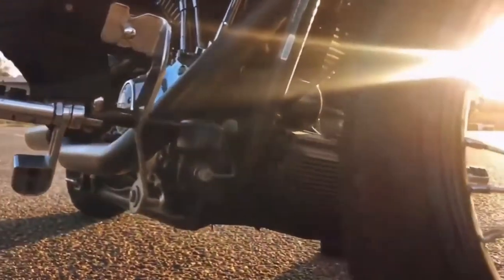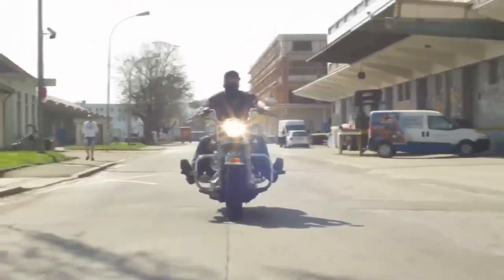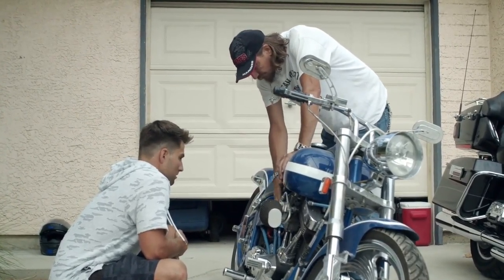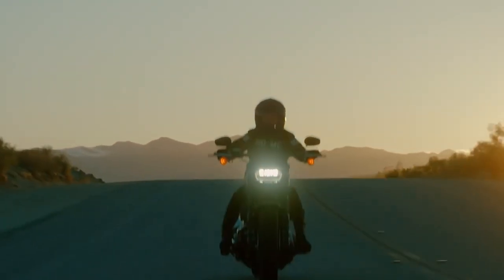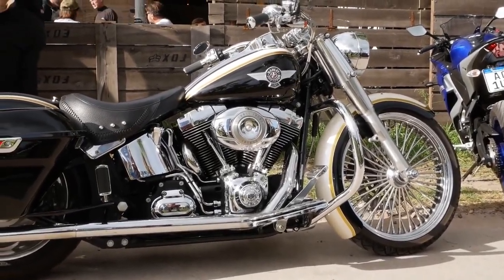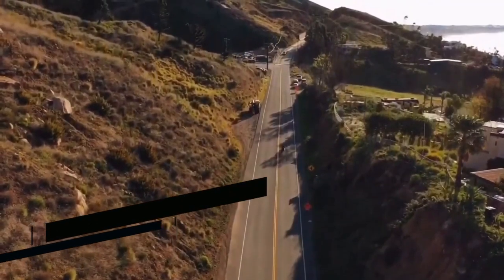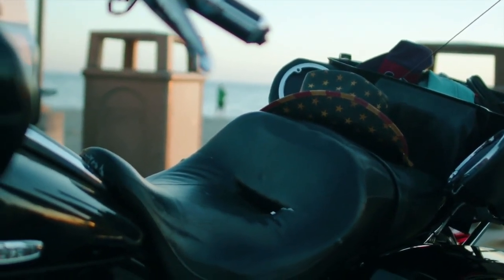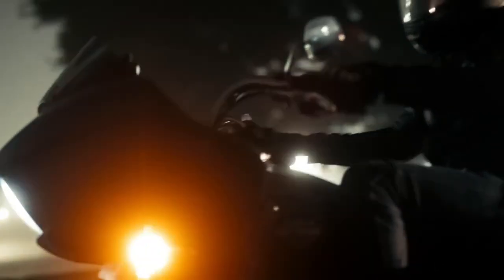3 DEADLY Mistakes New Harley Riders Make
If you're thinking about buying a motorcycle, be sure to watch this video before you do! In this video, we'll talk about three deadly mistakes new riders make , and how to avoid them.

By watching this video, you'll be able to avoid making the same mistakes and enjoy your new Harley-Davidson motorcycle safely and confidently!

🙏🏼Create an Amazon Baby Registry

for the latest from Fast Lane TV! We really do appreciate your support 🙏